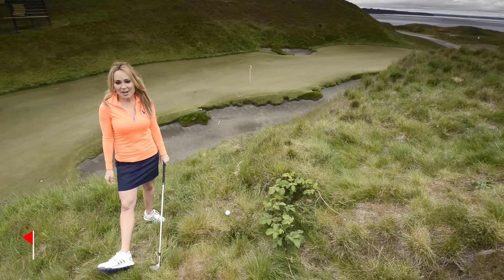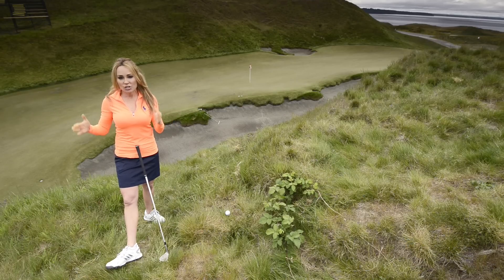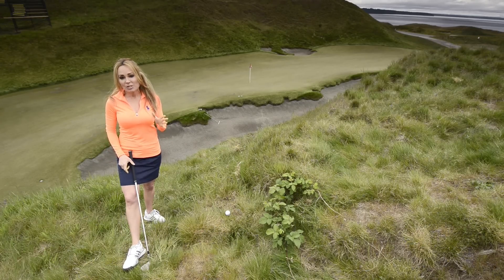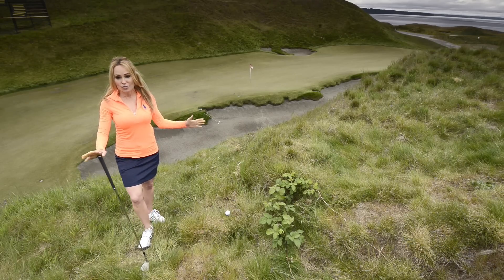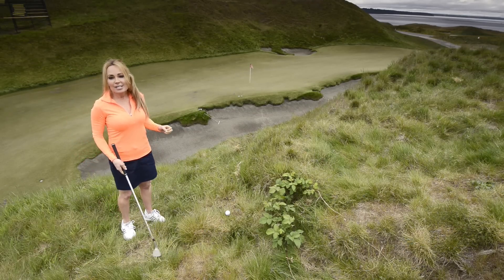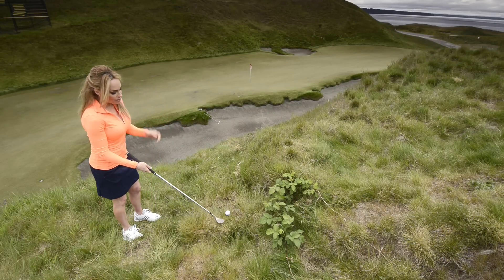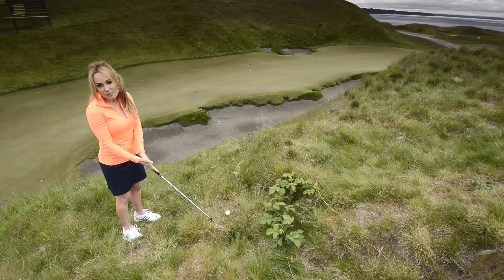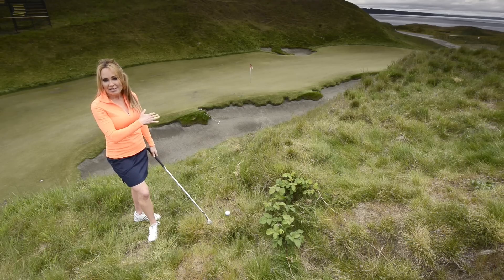Lessons From Chambers Bay: Pitch From The Dunes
How to pitch from the dunes on the 10th hole at Chambers Bay.

Starring: Debbie Doniger
Editor: Stephen Barrante